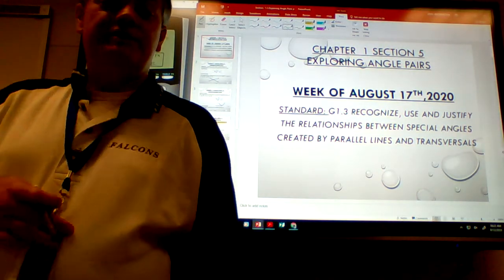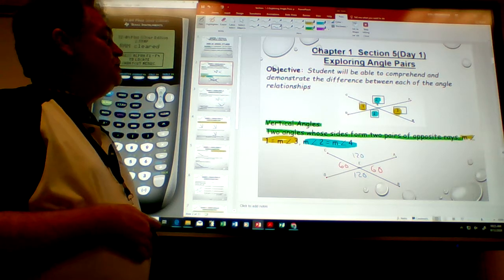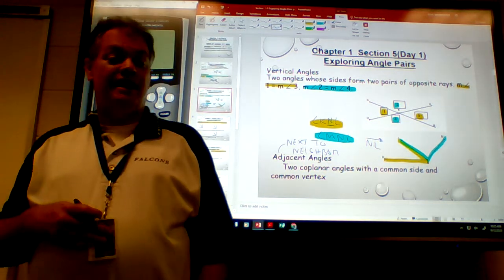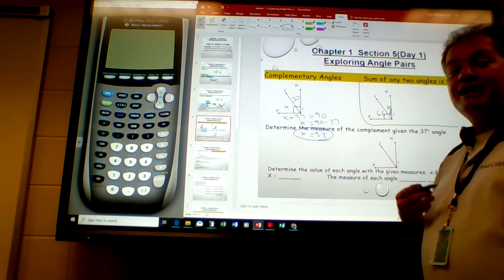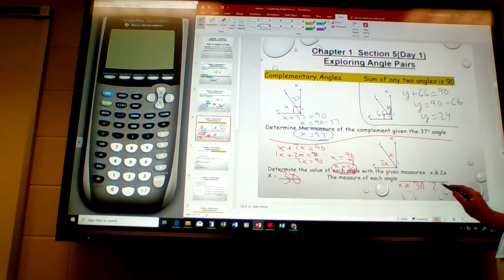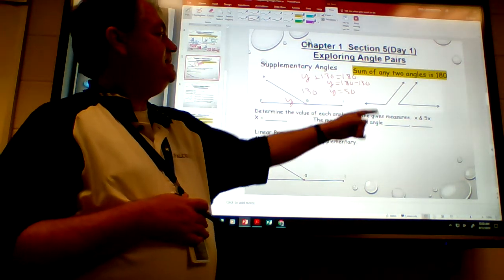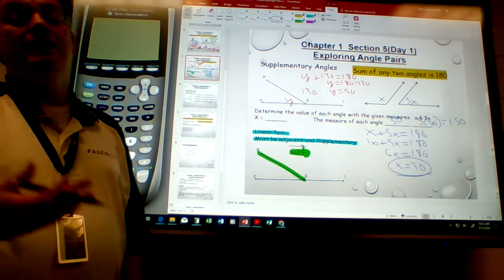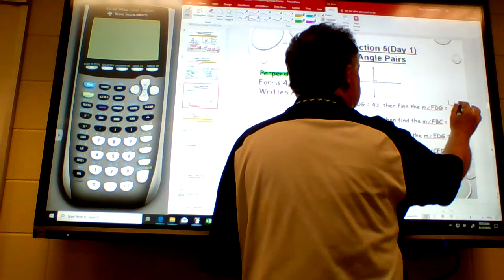Section 1-5 Angle Relationships Part 1